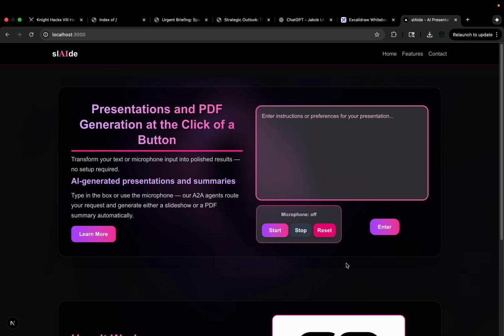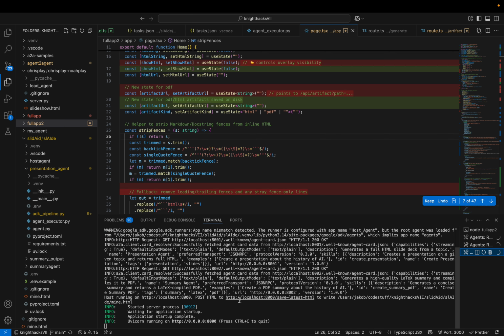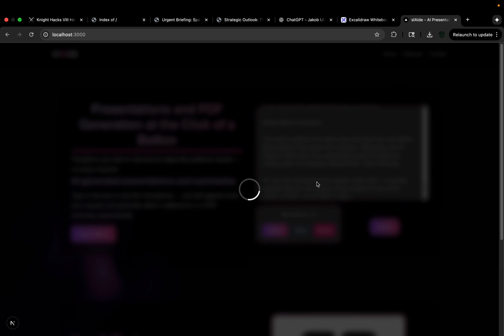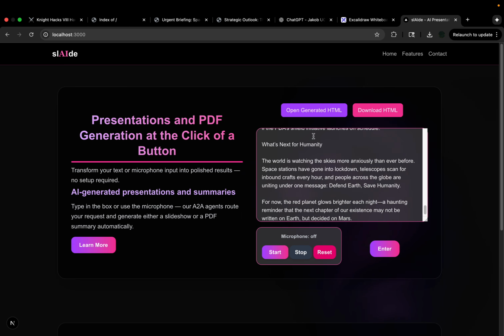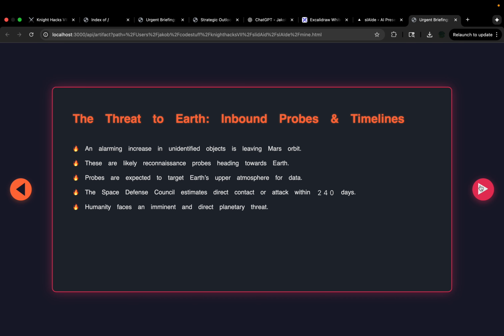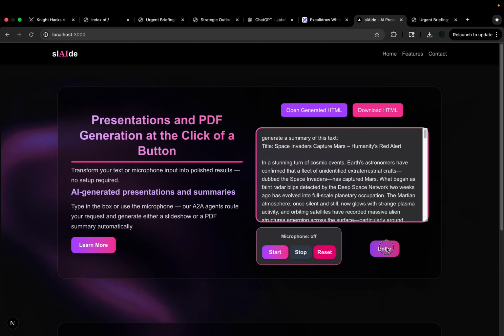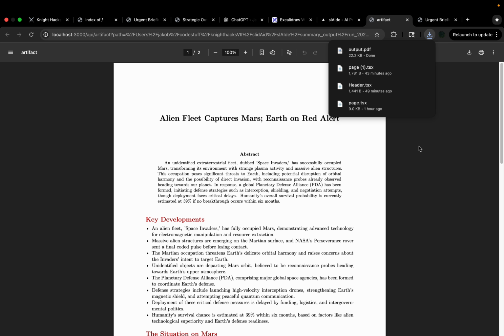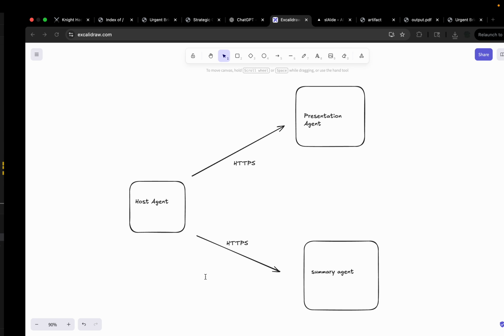KnightHacks VIII - slAIde Demo Video